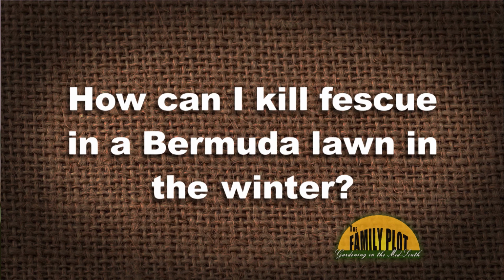Q&A – How can I kill fescue in a Bermuda lawn in the winter?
Winter is the best time to do this. UT Extension Agent Booker T. Leigh says the Bermuda is dormant in the winter so you can spray and kill the fescue. But, you have to make sure the Bermuda is completely dormant before you spray. You should wait to spray until you have a few warmer days so the herbicide is more effective.